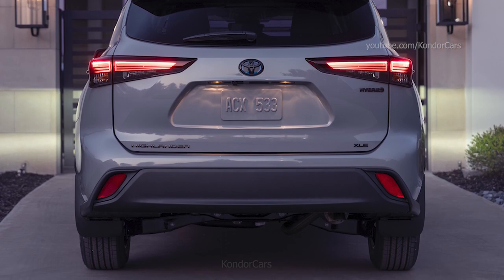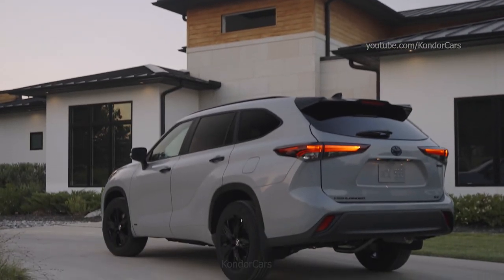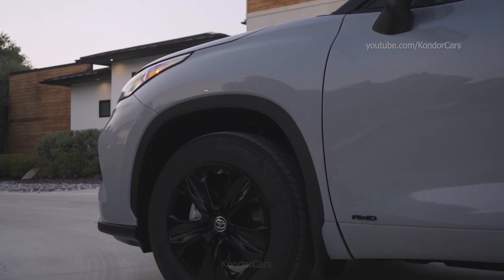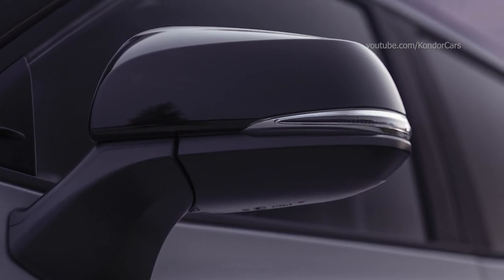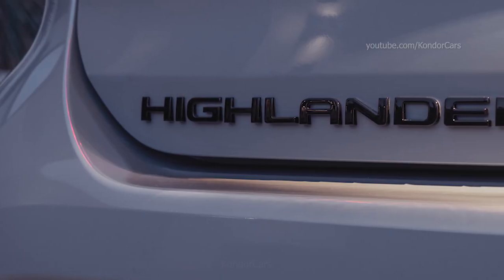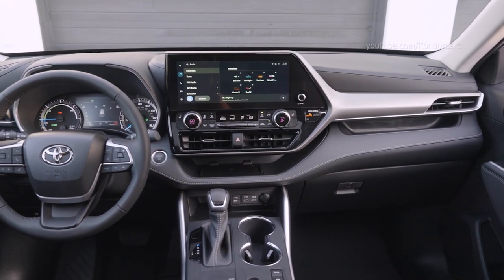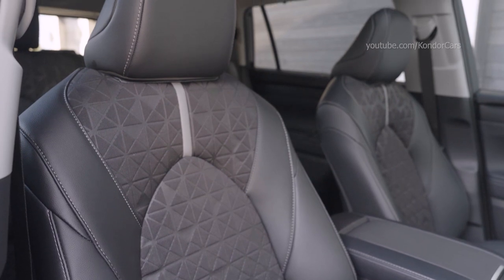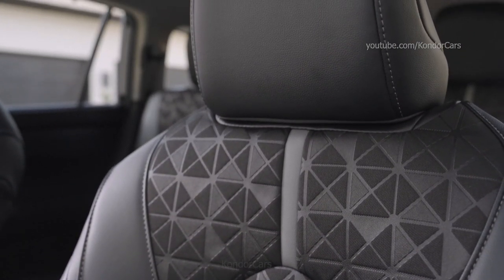2024 Toyota Highlander Nightshade Edition - Interior features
Highlander all trims  Nightshade Edition , Platinum, XSE Interior
The 2024 Highlander turbo models get a grip on just about any road with a choice of FWD or two different available AWD systems. For the Highlander gas LE and XLE models, the optional mechanical AWD system can send up to 50% of available torque to the rear wheels to help counter wheel slip when necessary. The Highlander XSE, Limited and Platinum turbo models step up to a more performance-minded system, Dynamic Torque Vectoring AWD with Drive Mode Select and Driveline Disconnect. In addition to governing torque distribution between the front and rear wheels, this advanced system uses special couplings to actively manage torque distribution between the left and right rear wheels.

The Highlander LE grade comes standard with second-row bench for seating up to eight, while the XLE and Limited grades go with a standard Captain’s Chair second row for seven-seat capability. Buyers can choose a second-row bench for the XLE Gas, XLE Hybrid and Limited Gas grades.

The Highlander XLE Nightshade, XSE, Hybrid Limited and Platinum grades come standard with seven-passenger seating with second-row Captain’s Chairs. Large rear doors provide easy access, while versatile seat folding features allow passengers to easily access the third row. Standard three-zone climate control ensures ample flow of warmed or cooled air to all aboard.

The Highlander LE grade offers comfortable woven cloth seat surfaces in Graphite or Black; the XLE offers SofTex®-trimmed seats in Harvest Beige, Graphite or Black, while the Limited offers those colors in perforated leather trim. The XSE grade sticks to its sporty nature thanks to black SofTex®-trimmed seats with fabric inserts or a striking red and black leather-trimmed option. The Platinum grade, the most luxurious Highlander, exclusively features embossed, perforated leather-trim in those three colors (Harvest Beige, Graphite and Black) plus a luxuriously delicious brown called Glazed Caramel. On XSE, Limited and Platinum grades, standard ambient LED cabin lighting sets a relaxing mood.

The gas engine and Motor Generator 2 (MG2) work in concert to deliver dynamic performance, while both MG1 and MG2 charge the hybrid battery. The bottom line is an eye opener for the efficient-minded: 243 total system horsepower, manufacturer-estimated up to 36 combined MPG and a towing capacity of up to 3,500 pounds for all hybrid grades. The Highlander Hybrid’s battery pack was developed with convenience in mind and is installed under the second-row seats, so it does not take away any cargo or passenger space.

Like all Toyota hybrid vehicles, the Highlander Hybrid simply goes about its business. For example, the system optimizes the level of electric motor assistance and gas engine speed without the engine running at high revs. Engine speed is synchronized with vehicle speed, yielding effortless and quiet acceleration. The unique AWD system for Highlander Hybrid employs a separate rear-mounted electric motor to power the rear wheels when needed. Like the hybrid powertrain itself, the AWD system is designed to work seamlessly, switching on and off and sending power to the wheels as needed.

Source: toyota